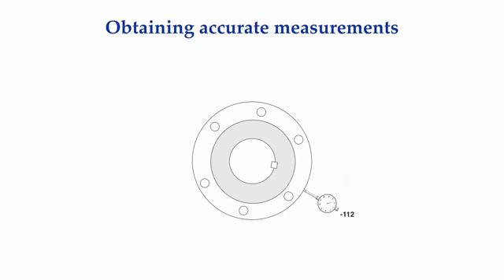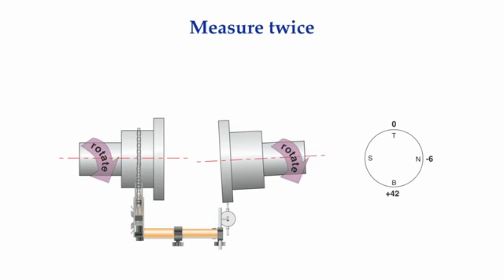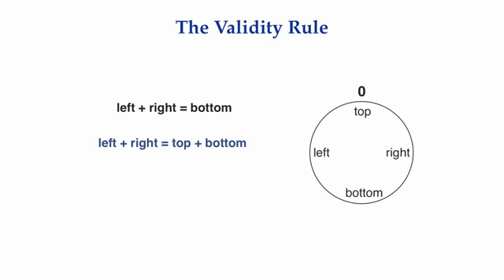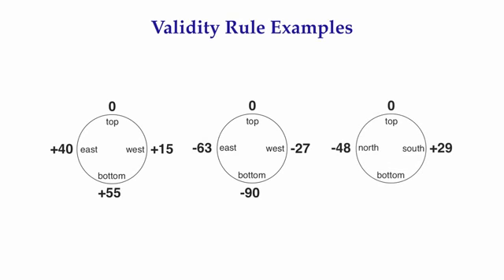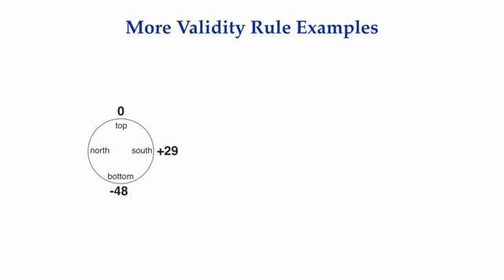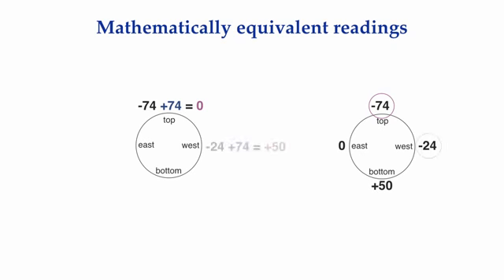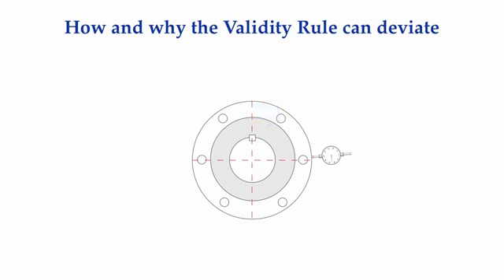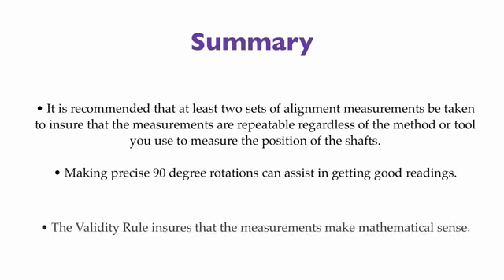10. Validity Rule